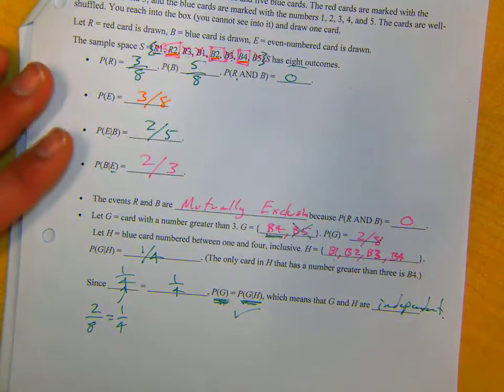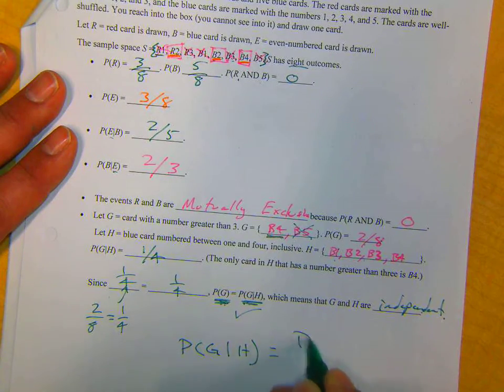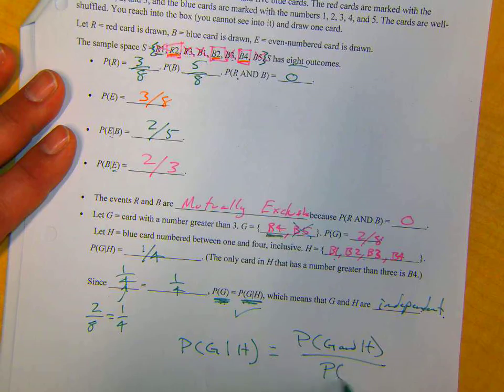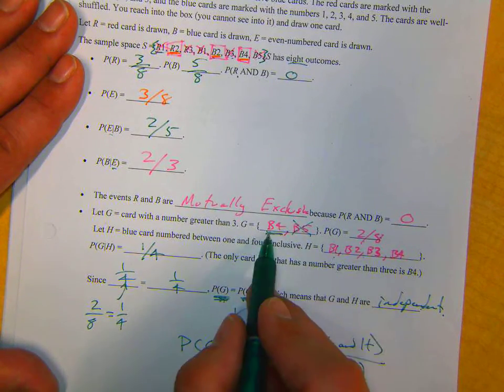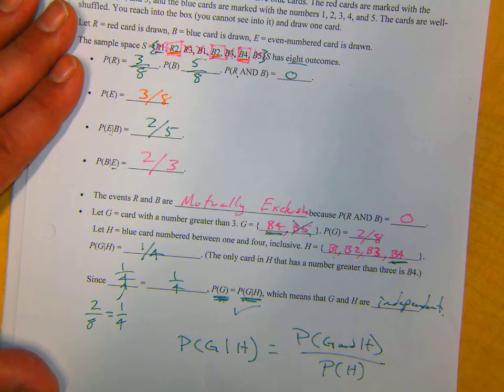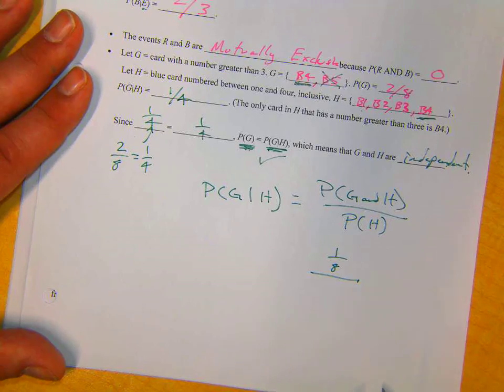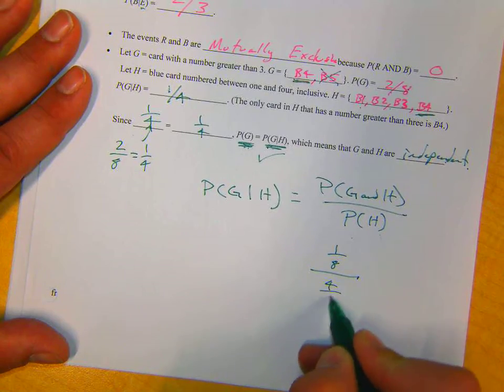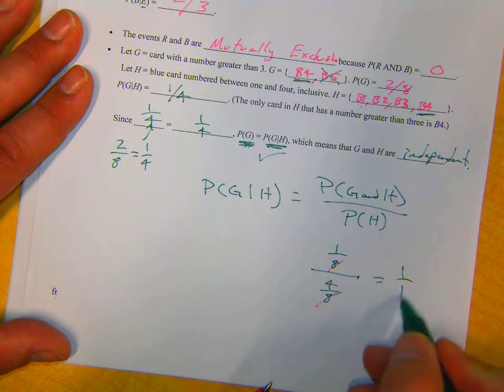Chapter 3.2 (Part 4) / Page 5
Class: STATS 300
Date: 3/4/2020
Instructor: Andre Bazos
Chapter 3.2 (Part 4): Independent and Mutually Exclusive Events
Page 5 of the in class handout.